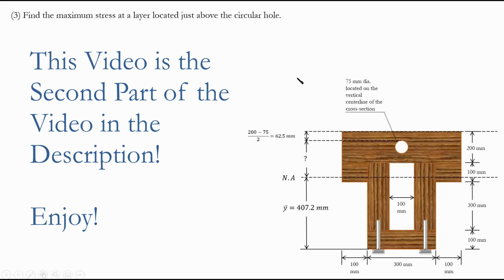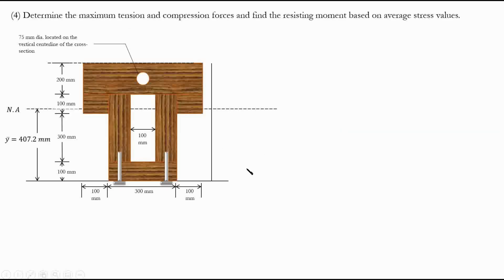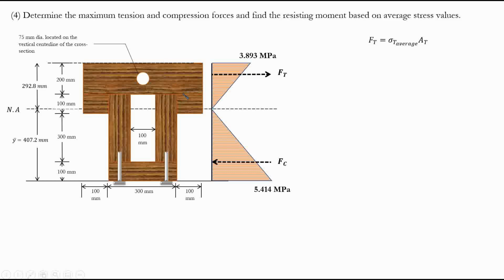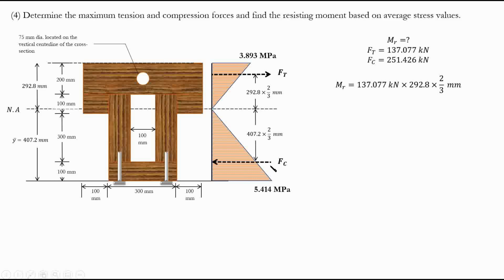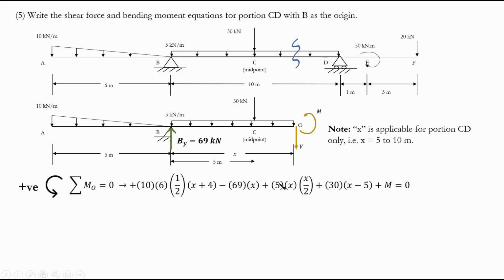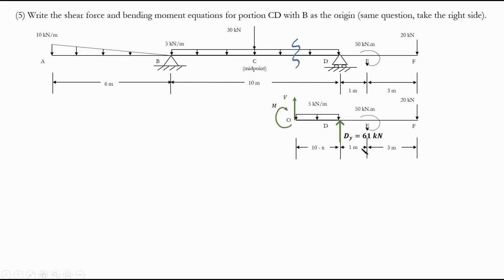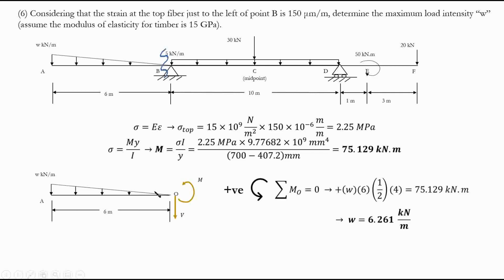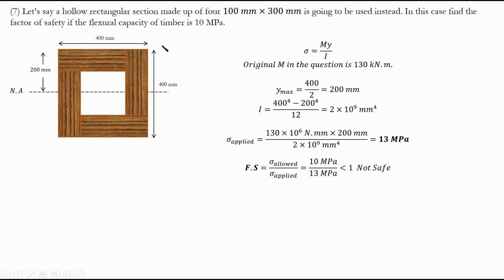Flexure, Part 2: Applying the flexure formula + Drawing Stress Diagrams + Finding Resisting Moment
This video discusses the flexure formula, finding the stress at any layer for a cross-section, finding tension and compression forces, finding the resisting moment, writing an equation for a section using a specific origin, stress-strain relationship, and finally, the factor of safety based on the given allowable stress.
Students taking any strength of materials course can benefit from this content.